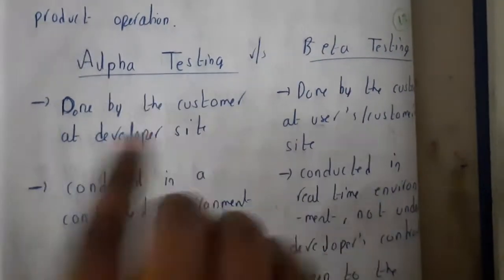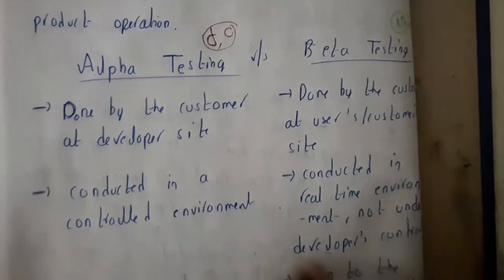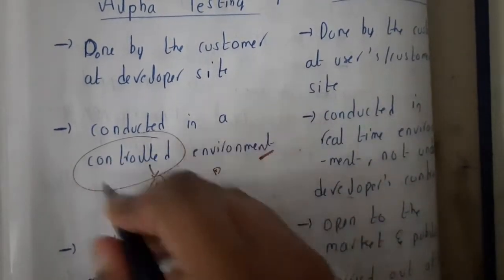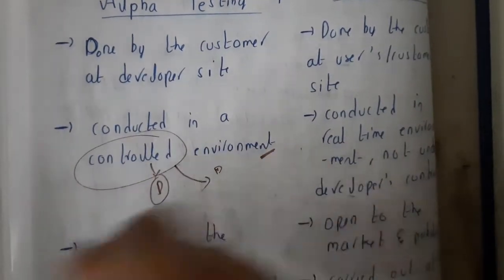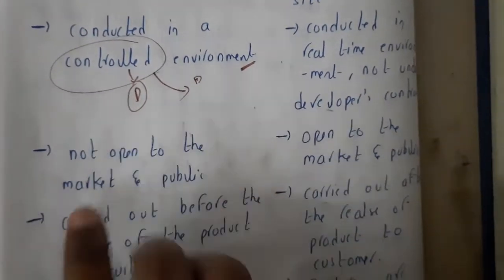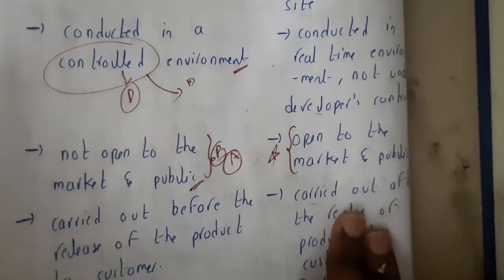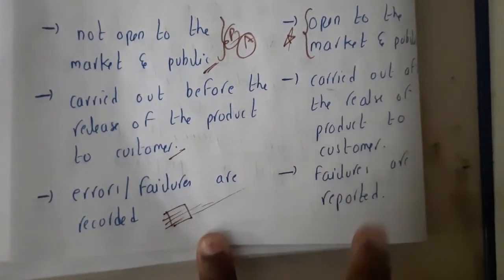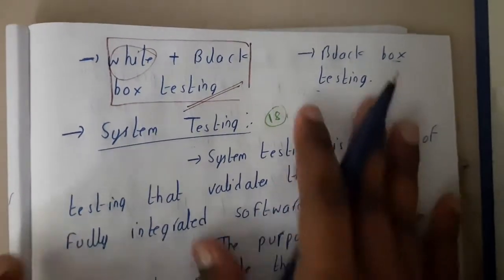5.17 Alpha vs beta testing